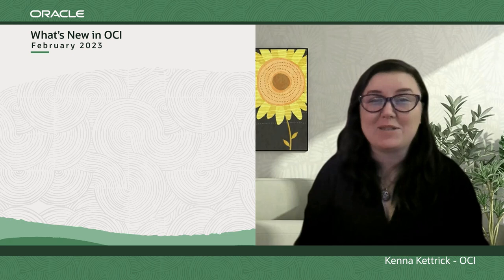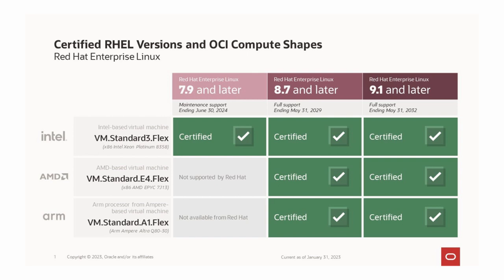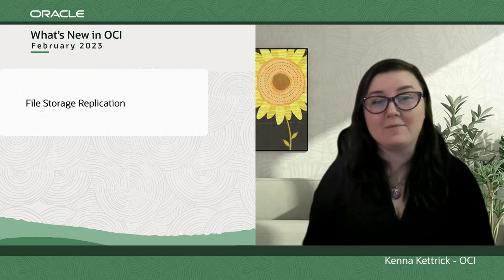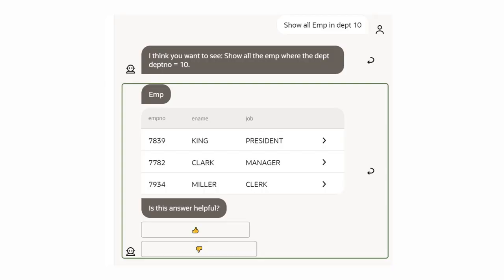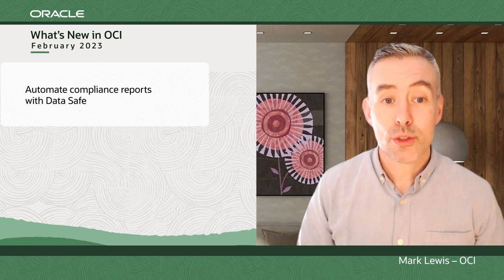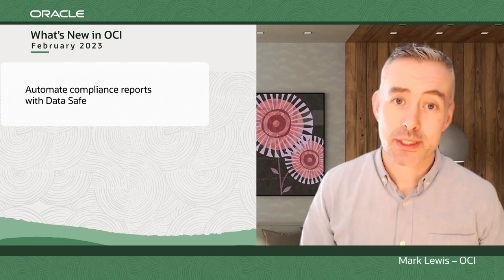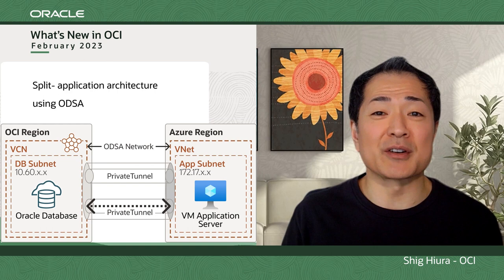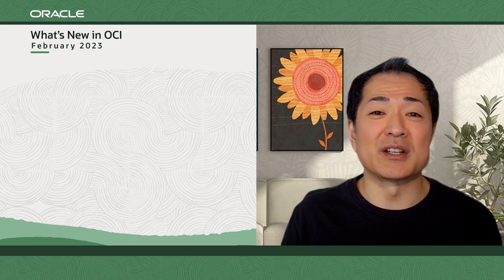What's New in OCI - February 2023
Quickly learn the latest in Oracle Cloud Infrastructure with What's New in OCI.

In this episode we cover:
 0:00 Welcome
 0:06 Red Hat Enterprise Linux on OCI
 0:48 File Storage Replication
 1:39 SQL Dialog
 2:28 Automate compliance reports with Data Safe
 3:08 Split-application architecture using ODSA
 3:45 ODSA DR best practices

And we cover all of this in less than 5 minutes! A great pairing to your morning coffee or tea, join us monthly for the latest news.

To learn more about recent launches, check out our What's New in OCI blog